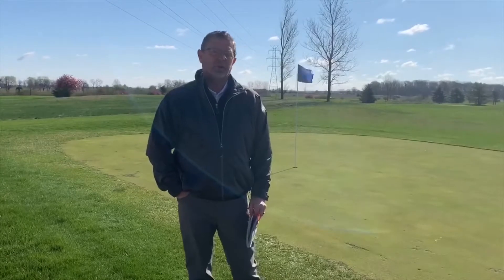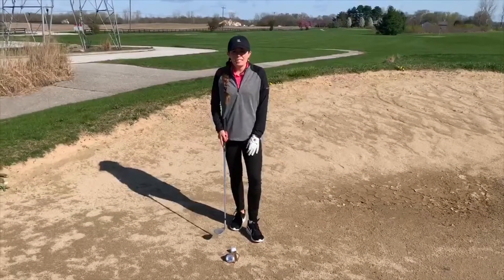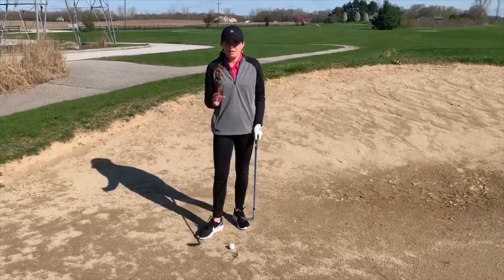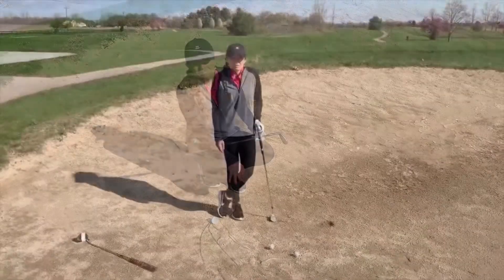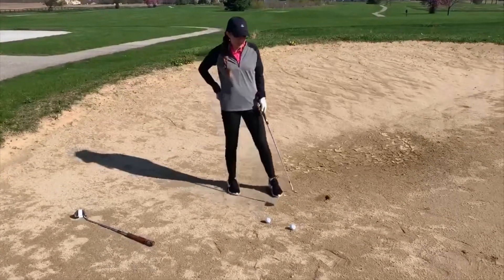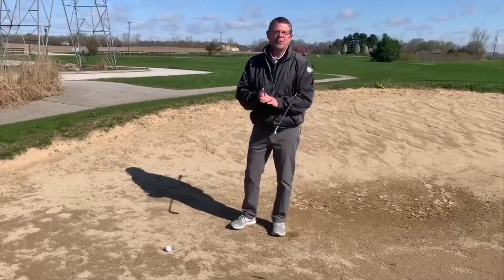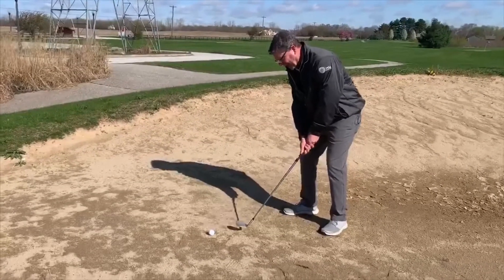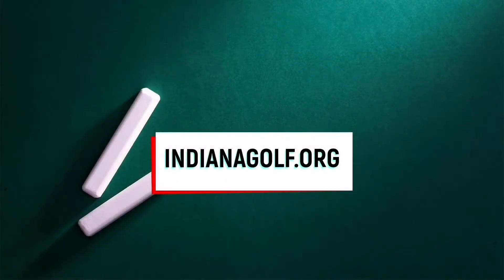RULES READY - Rule #12